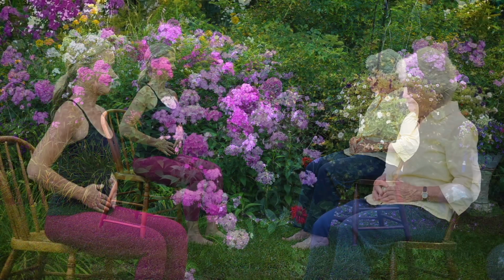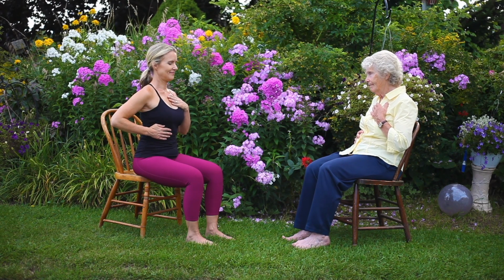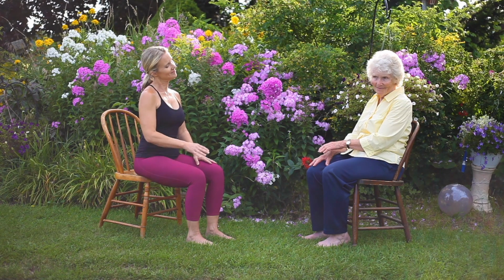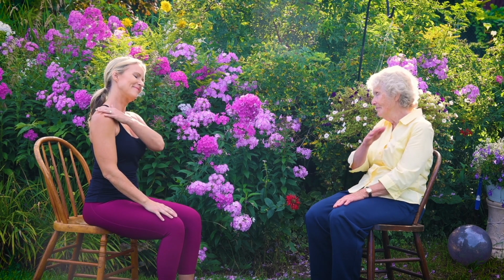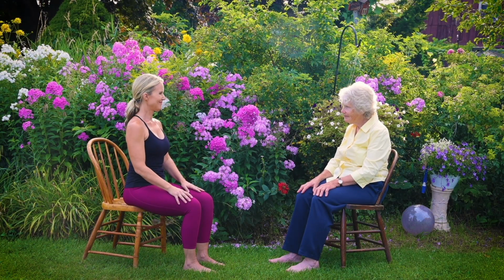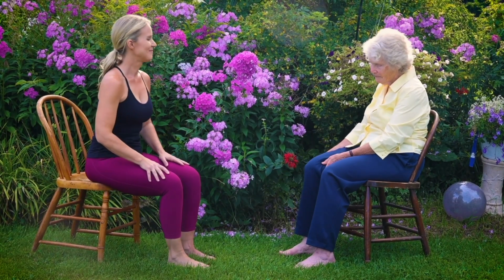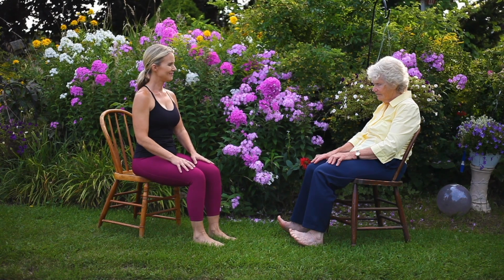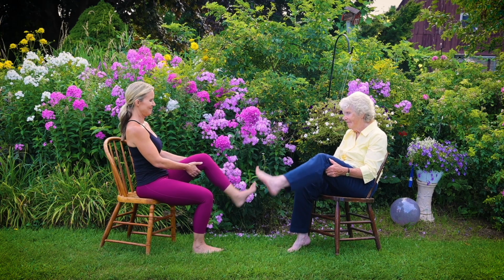Gentle Chair Yoga Total Body Stretch Mother’s Day Special!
❤️ Join my mom and I for this quick and effective yoga practice to help boost your energy, improve flexibility, increase mobility & circulation, and reduce stress. Run time 10 minutes.

    - Add as a warm up to your regular exercise routine
    - Use anytime you just need a quick refresh!

BONUS: You can stay right in your chair for this one!

➡️ If you like this quick excerpt and are looking for the full length version on DVD,

➡️ We also have over 200 streaming episodes available that you can do anywhere, anytime! Whether you’re new to yoga, have injuries, balance concerns, inflexibility, or limited mobility, we have a yoga practice for you! Visit the link below and get started today!